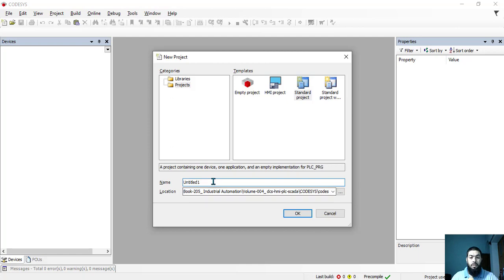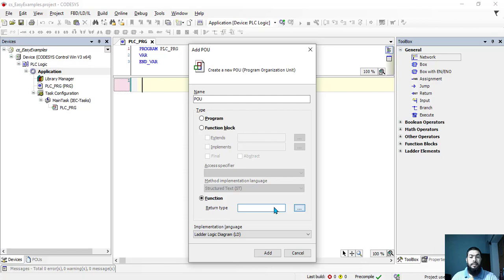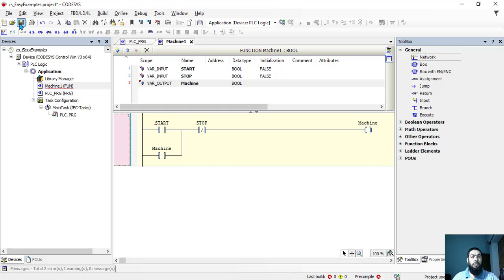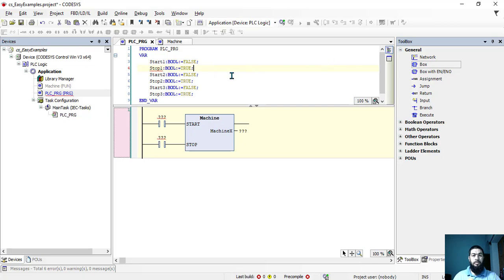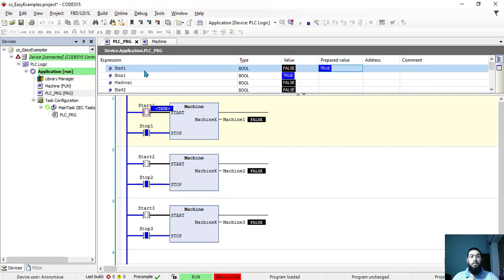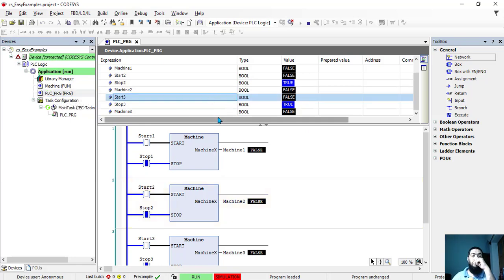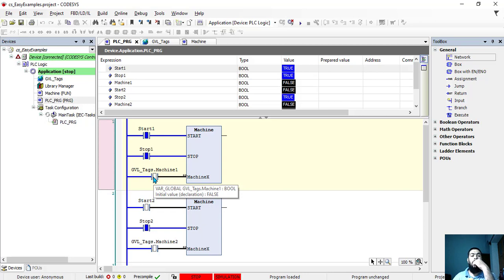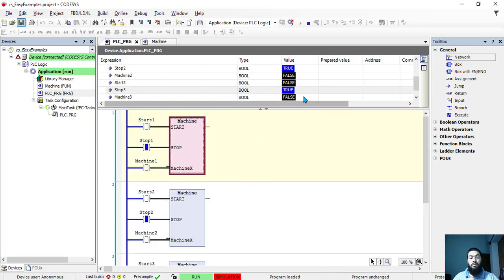cs001 Example1 Start Stop using Sealing Circuit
Example1
a) There are three machines, each with its own start and stop buttons. Each start button is to have a sealing circuit.

b) There are three machines, each with its own start and stop buttons. At most, any two machines may run at one time. Each start button is to have a sealing circuit. Construct a PLC circuit with appropriate interlocking for this problem.